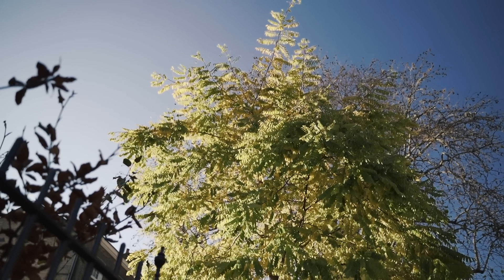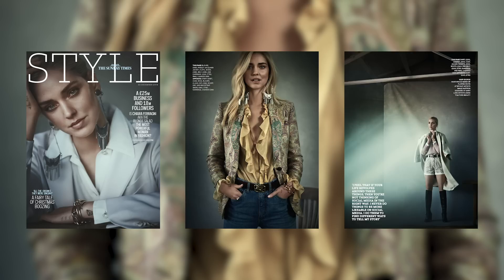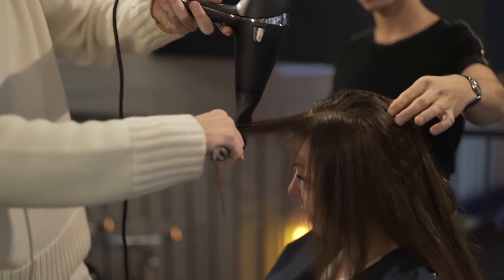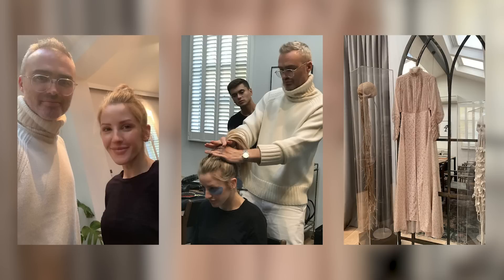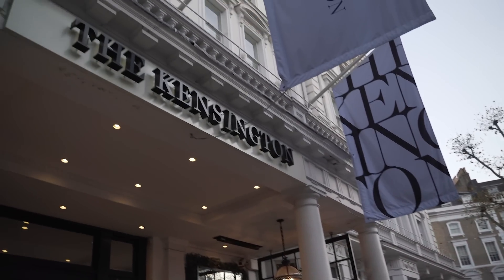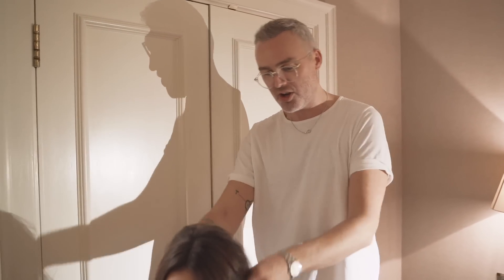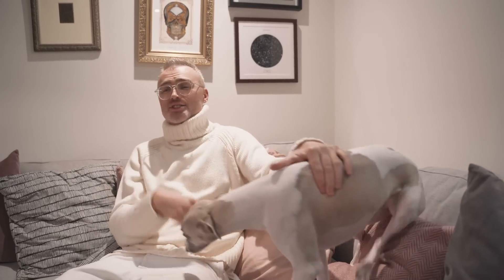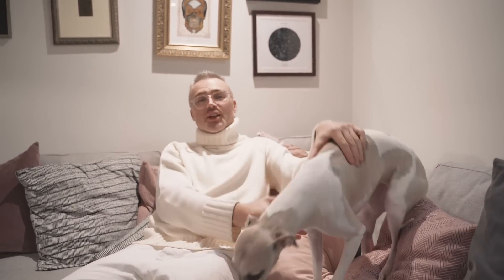A day in the life..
Just an average Monday.

Follow me as I travel across London, meeting some of my favourite clients including @elliegouldingofficial & @alexachung to prepare them for the British Fashion Awards. And a @sundaytimes9350 Style Magazine Cover with @ChiaraFerragni.